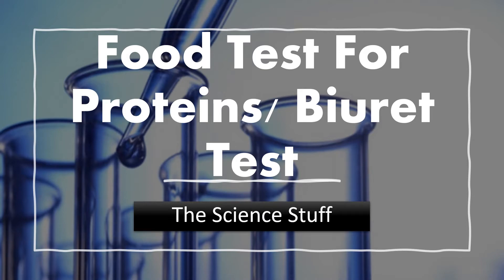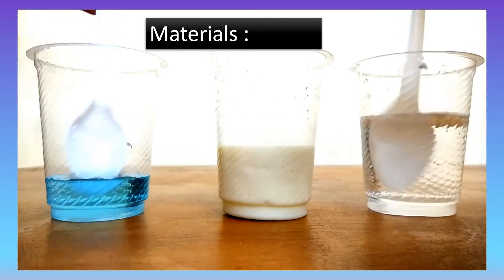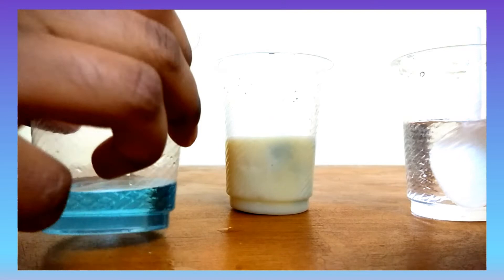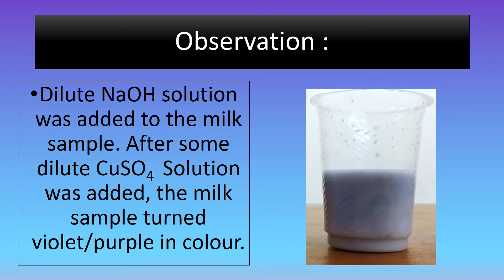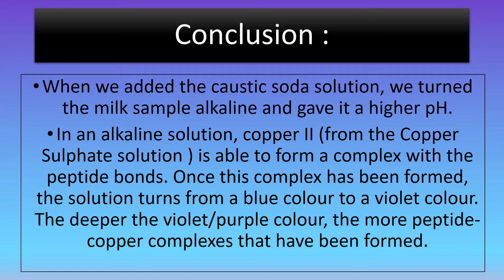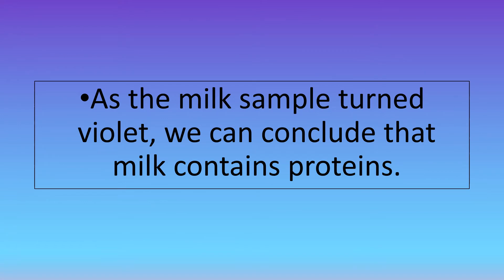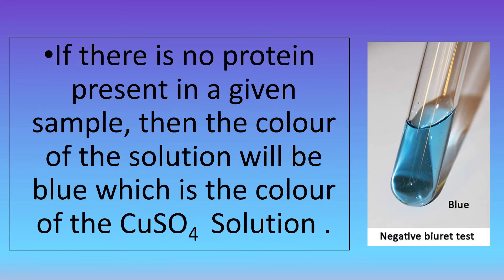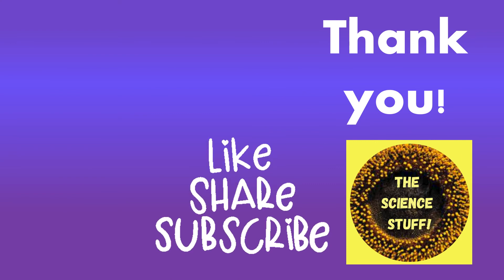Food Test For Proteins/ Biuret Test | Nutrition | Biology | Experiment | The Science Stuff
Watching in full screen is recommended!!